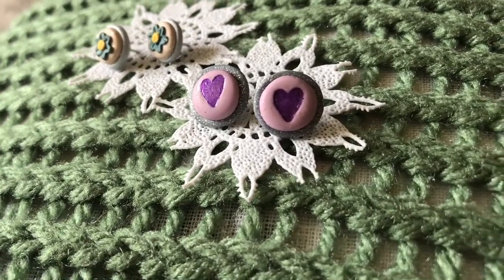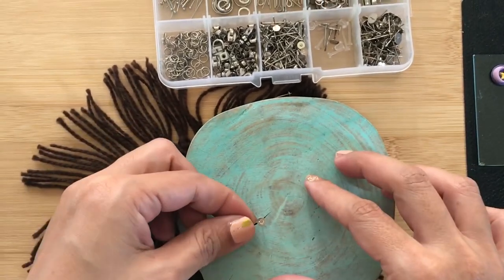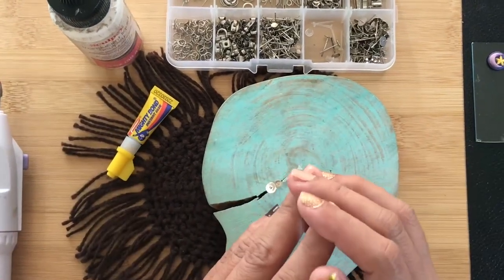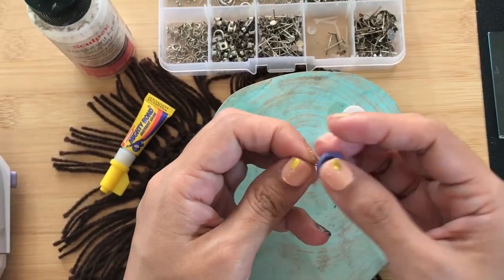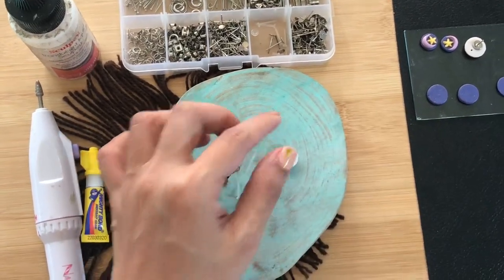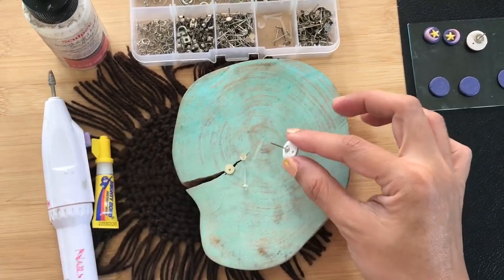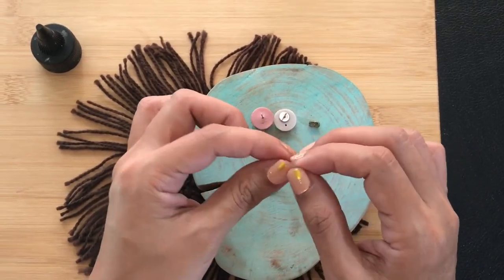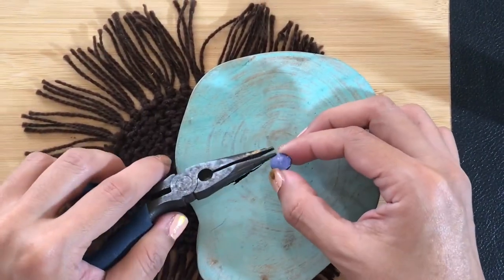Mini Polymer Clay Tutorial Post 4: Earring Posts on Studs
Hello Weekend Crafter!

Welcome or welcome back to the Craft Time Studio. Today, I will be sharing with your my favorite ways of attaching earring posts.

If you want to know what I'm up to during the rest of the week, do visit my IG @crafttime.ph.

Have a crafty weekend!